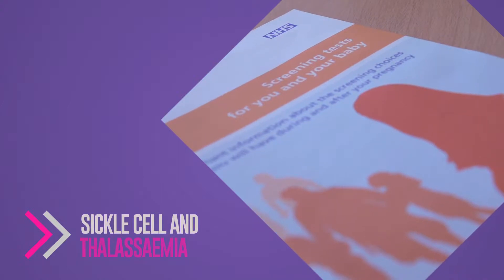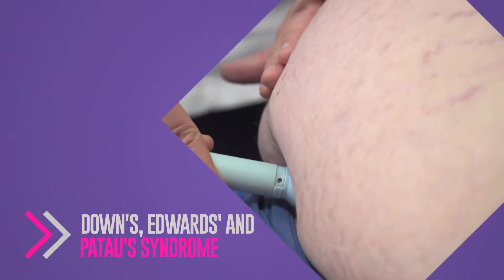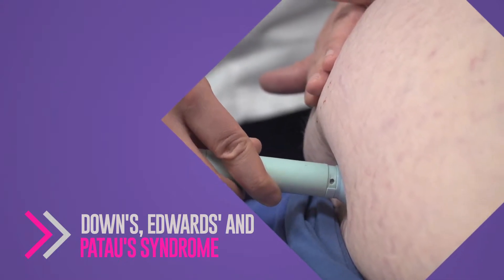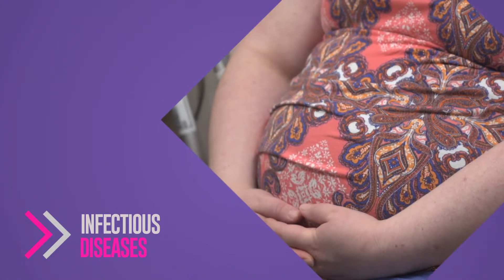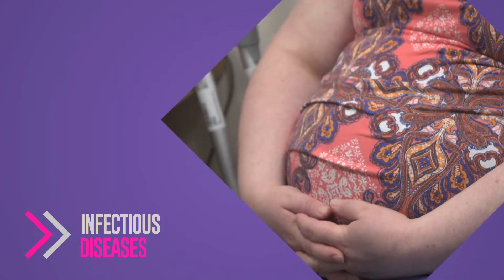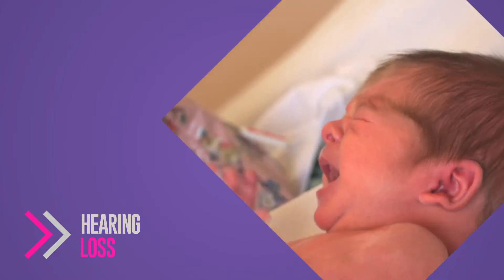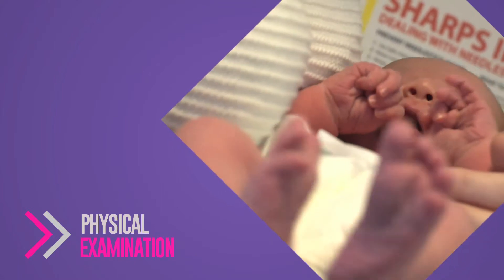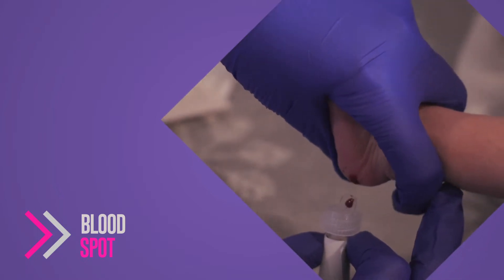Pregnancy - Screening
Screening - Tests for you and your baby during your pregnancy:
  Sickle cell and Thalassamia
  Down's, Edward's and Patau's Syndrome
  Infectious Diseases

For your Newborn baby:
  Hearing Loss
  Physical examination
  Blood spot